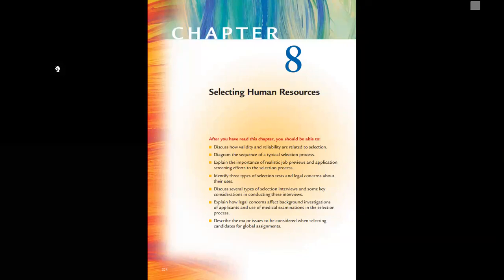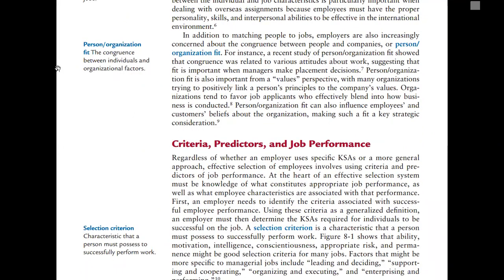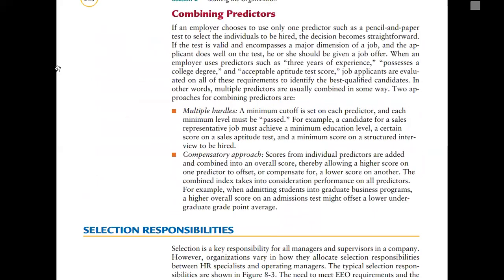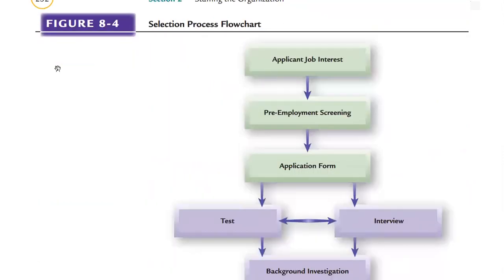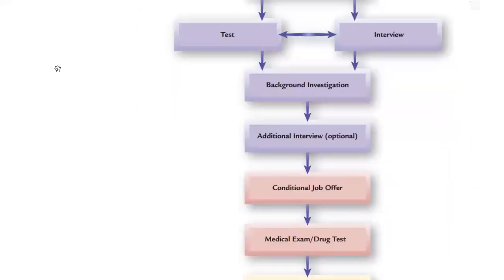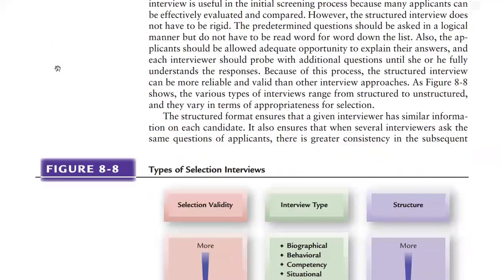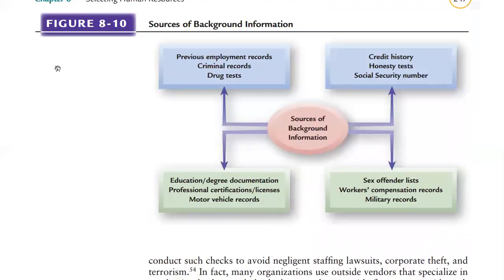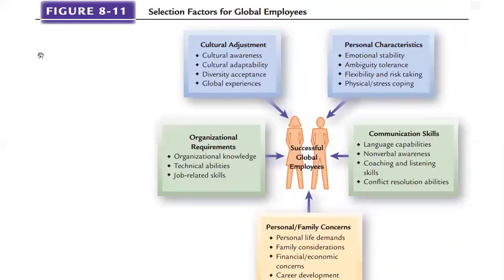HRM 502 Chapter 8 Selection